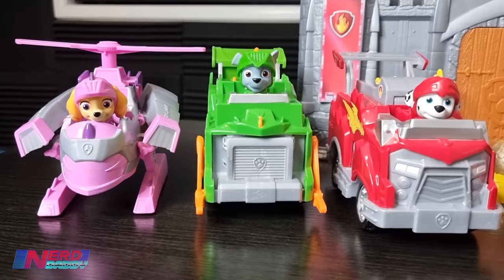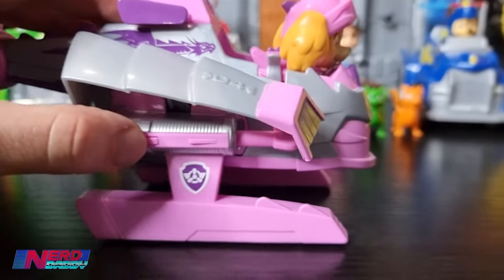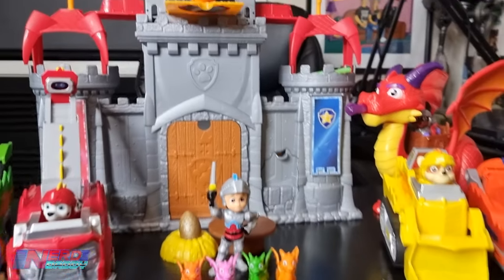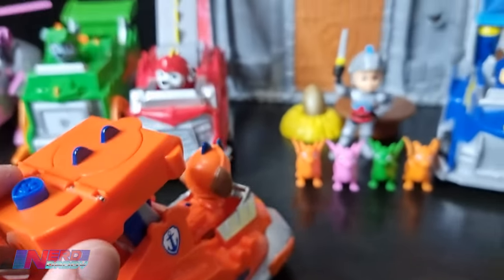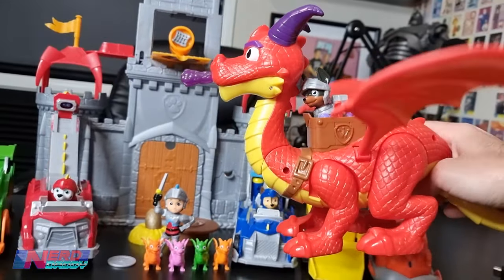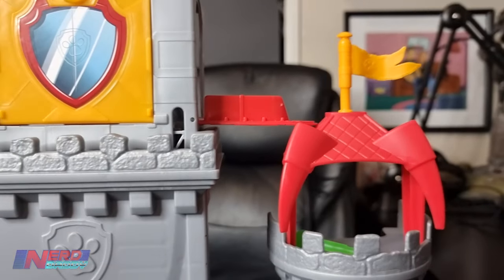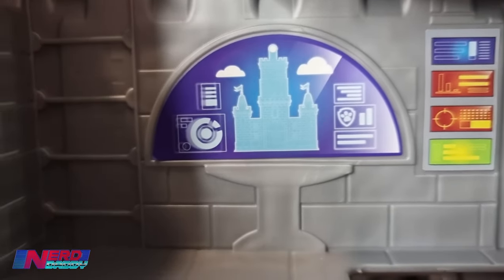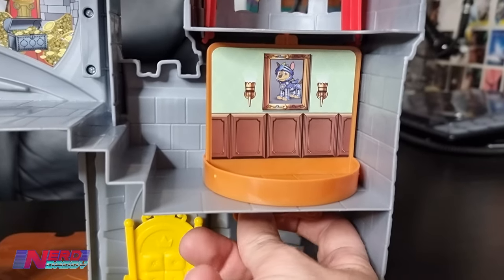COMPLETE SET of Paw Patrol Rescue Knights, Castle HQ & Sparks Dragon Toy Review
Featuring all 6 Rescue Knights Deluxe Vehicles, Castle HQ and the Sparks Dragon with Claw.